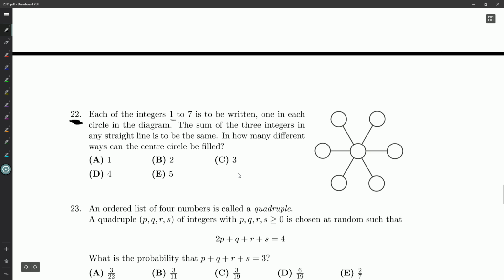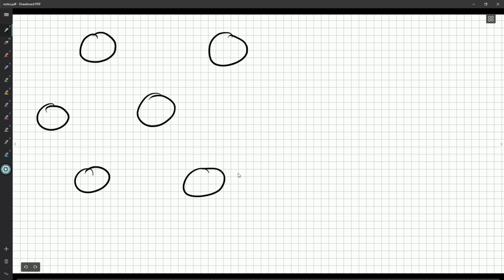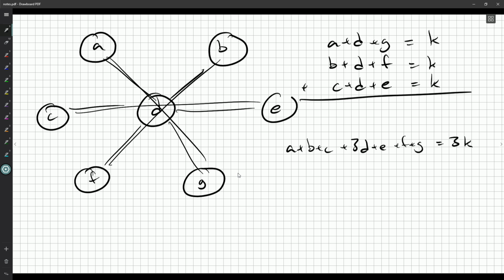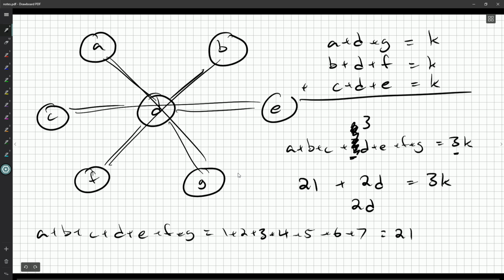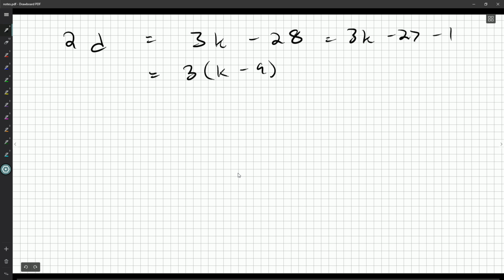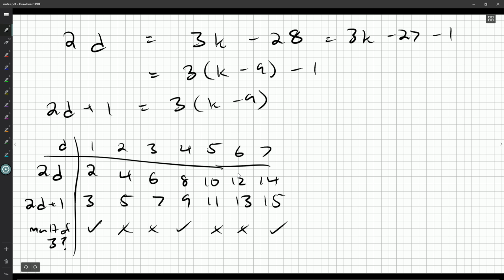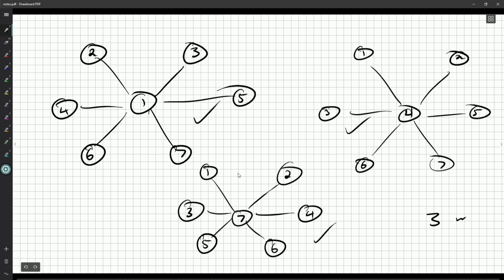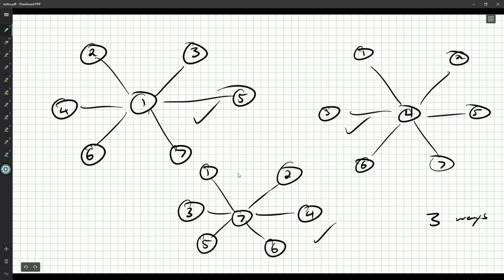Pascal 2011 22